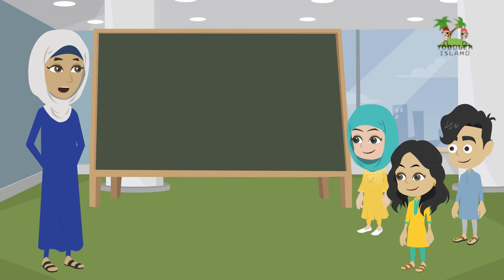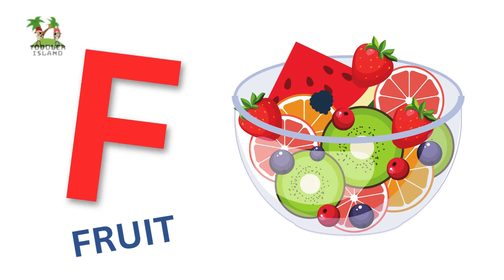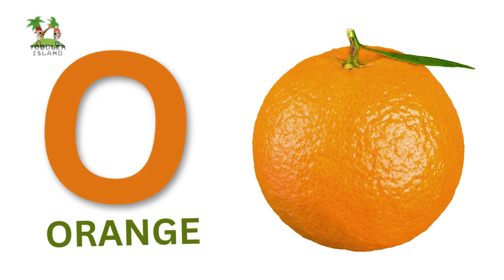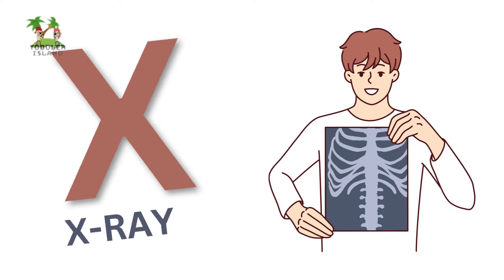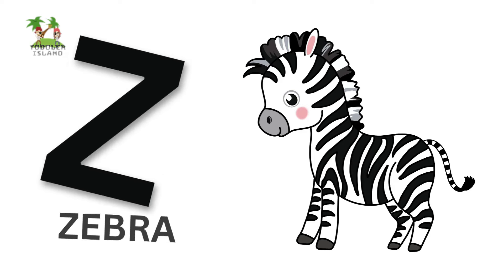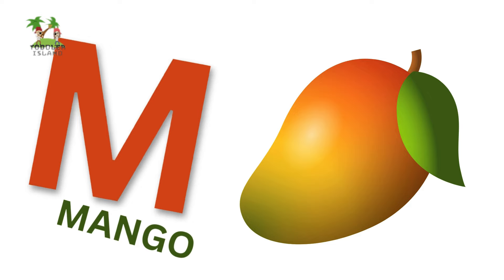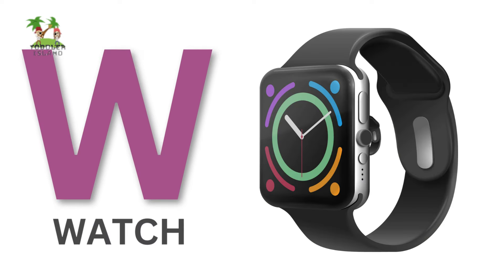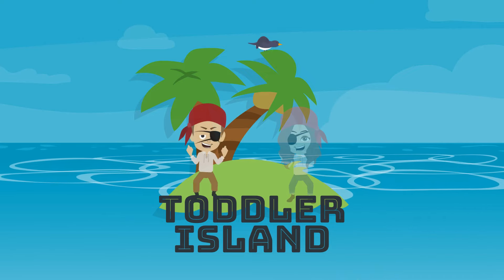Learn the ABC Song Phonics | Fun ABC Song for Kids Learning Adventure! | ABC Song for Kids Party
Welcome to our exciting ABC Song Phonics adventure for kids! In this video, children will have a blast learning the alphabet with catchy songs and colorful visuals. Get ready to sing along as we explore each letter and its corresponding word fun and engagingly.

Join us as we go through the ABCs:

a for artist
b for boat
e for eight
f for fruit
g for goat
h for hut
i for igloo
j for jacket
k for knife
n for necklace
o for orange
p for pineapple
q for quill

This educational video is perfect for children who are just starting to learn the alphabet and phonics. With vibrant visuals and a catchy tune, your kids will have a blast while learning essential language skills.

Don't miss out on the fun - watch our ABC Song Phonics video now!

**🌟 Welcome to Our Nursery Rhymes Island for Toddlers! 🎶**

Are you ready to embark on a melodic journey through the enchanting world of nursery rhymes? Look no further, for our channel is a treasure trove of musical delights tailored for toddlers and young learners. Join us as we explore a wide spectrum of age-appropriate content, ensuring that every stage of early childhood is enriched with joyful learning and play.

🎵 **Popular Nursery Rhymes - Timeless Melodies for Little Hearts** 🎶
Immerse your child in the magic of beloved nursery rhymes that have charmed generations. From the heartwarming "Twinkle, Twinkle, Little Star" to the lively "Wheels on the Bus," our collection brings smiles and laughter to your toddler's world.

👶 **Age-Specific Rhymes for Curious Minds** 🍼
We understand that learning evolves with age. Our nursery rhymes cater to the developmental milestones of 1-year-olds, 2-year-olds, and inquisitive 3-year-olds, offering content that captivates, educates, and sparks the imagination.

🎉 **A Multilingual Journey through Melodies** 🌎
Celebrate linguistic diversity with our nursery rhymes in English, Hindi, Urdu, and more. We believe that learning languages through music fosters a sense of cultural unity and curiosity about the world.

🕺 **Engaging Actions for Active Toddlers** 💃
What's better than singing? Singing with actions! Our nursery rhymes for toddlers with actions transform passive listening into an active adventure, enhancing coordination, motor skills, and creativity.

🌸 **Soothing Lullabies and Baby Nursery Rhymes** 🍼
Experience the tranquility of bedtime with our gentle lullabies. Create a serene atmosphere that helps your baby relax and drift into slumber with comforting melodies.

📚 **Educational Rhymes that Spark Curiosity** 🎓
Learning is at the heart of our channel. Our nursery rhymes for kids offer an imaginative blend of entertainment and education, introducing fundamental concepts that lay the foundation for future learning.

🔤 **ABC Song and Alphabetic Adventures** 📖
Journey through the alphabet with our engaging nursery rhymes ABC song. Make learning letters and words a harmonious experience that prepares your child for the world of reading and writing.

🌈 **Collaborating with Cocomelon and Friends** 🎈
Join the fun with beloved characters from Cocomelon and other friends. Our collaborations infuse familiar faces into the learning journey, creating a joyful environment for exploration and growth.

From soothing lullabies for babies to engaging activities for active toddlers, our channel is dedicated to nurturing your child's holistic development. Let's sing, learn, and grow with the magic of nursery rhymes! 🌟🎉